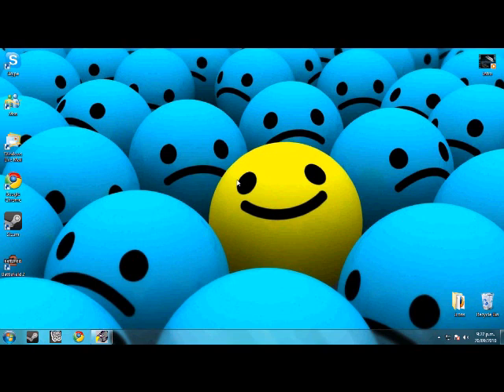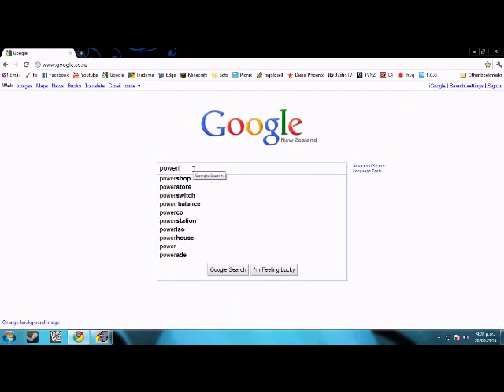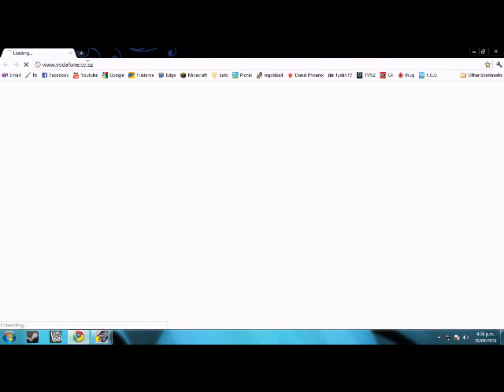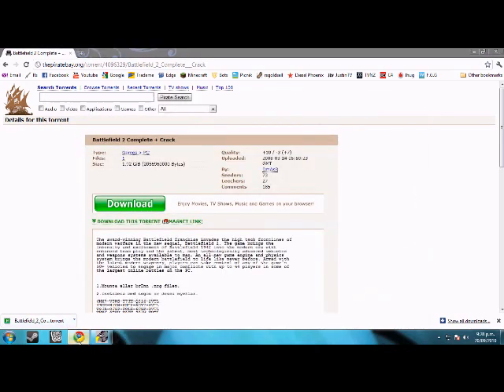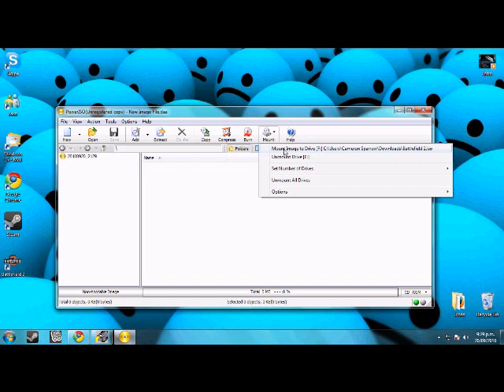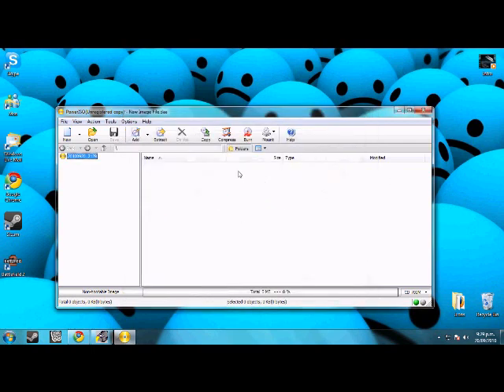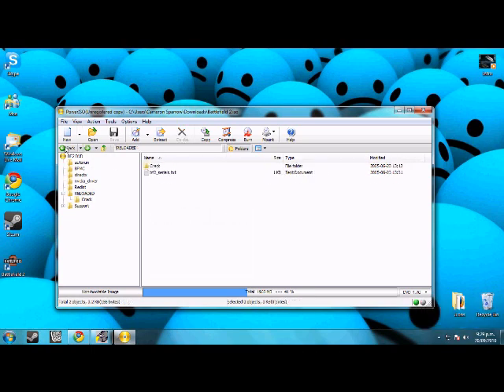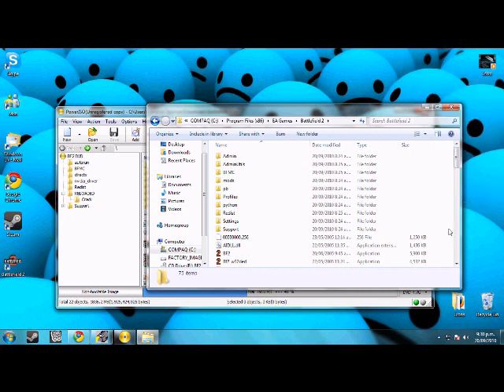How to get battlefield 2 for free (Voice)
Simple and fast way of getting BF2

Battlefield 2 Serial Keys:
6NX7-V9WS-T7JH-Q316-2VTL
49DM-HJ0W-KRT2-5CY7-6VTL
W2JA-GJ5P-PGLH-6C5K-DVTL
VKW6-9TXV-U5OV-Z94M-VVTL